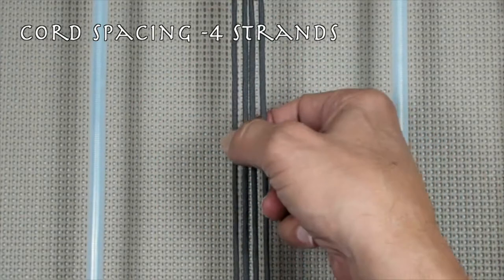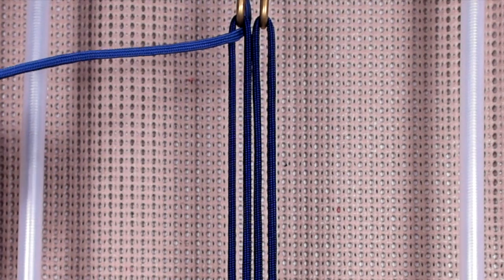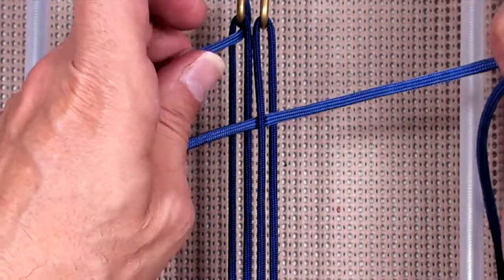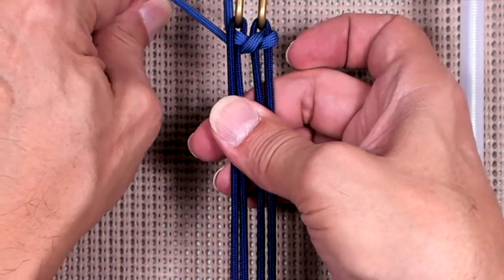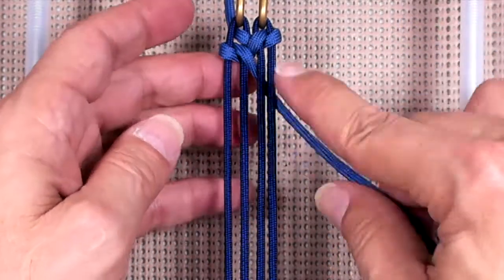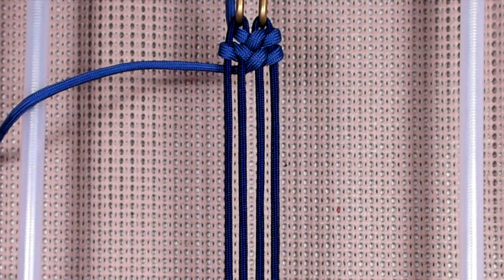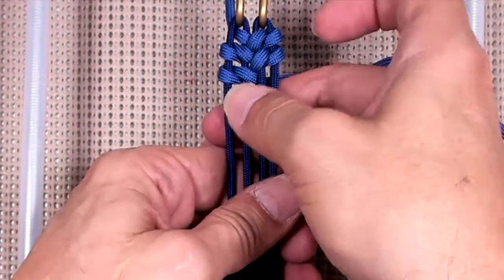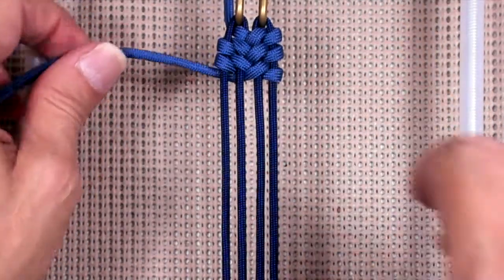The Chevron Knot design by Andrew (androshipus) 4-Strand without buckle.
Instructions for how to make The Chevron Knot designed by Andrew (androshipus) 4-Strand without buckle in this step by step DIY video tutorial.

The Mad Max Paracord 4 - Strand Setup by Victor Torres.